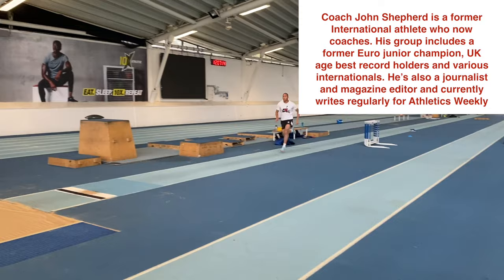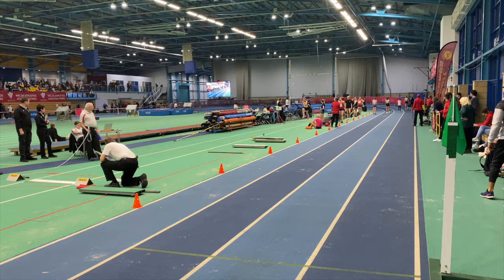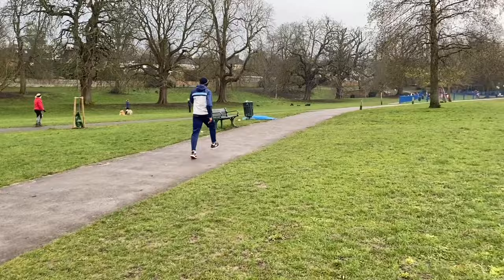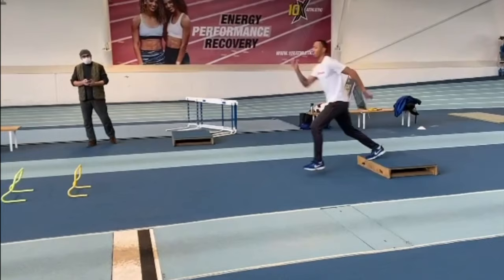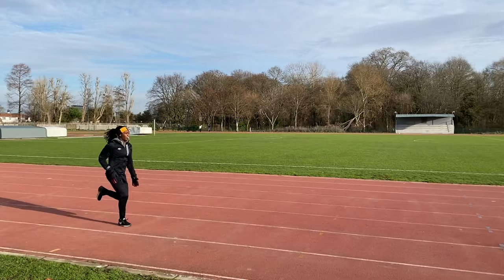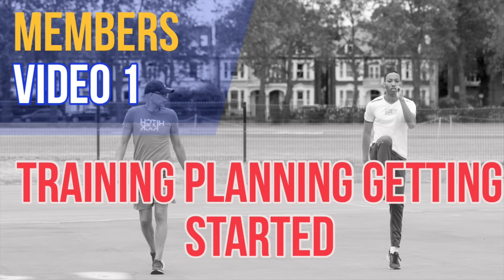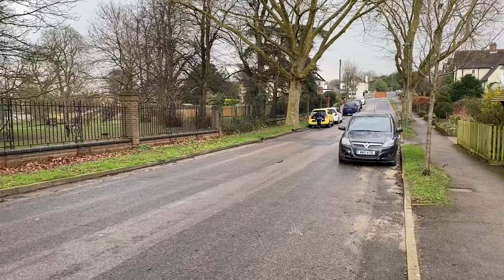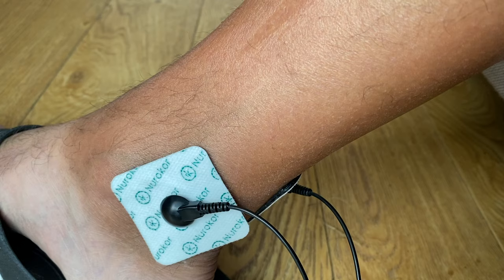LONG JUMP DRILLS: IMPROVE YOUR TAKE--OFF AND SPEED ANYWHERE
VIDEO CONTENT
In this video I show you a number of take-off drills that will improve your long jumping. There are also some specific sprint drills which will actually help with the take-off too and of course your speed.
The focus is on the foot contact and the swing of the free leg.
As many of us are in lockdown I wanted to show you that many of the drills that you can do on a track can be done in a park or flat surface. I've been asked quite a few times about how athletes can keep up with technical work when tracks are closed in certain parts of the world so I hope this video helps.
Returning to the drills, hopefully you'll be able to see how by repeating the drills across the training year and in conjunction with others and of course pit work how they can definitely make you a better jumper. Remember the take-off is crucial and to me is the most important part of the jump.

SAVE ON THERAGUN SHIPPING -  ALL DEVICES

Nurokor Mi TOUCH BIOELECTRICITY  machine discount